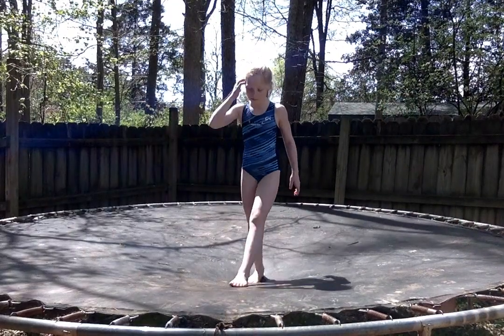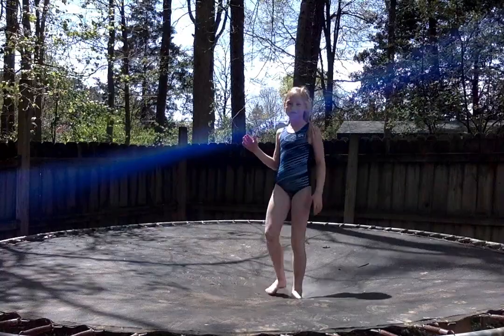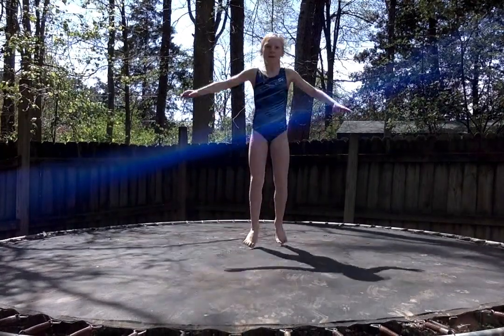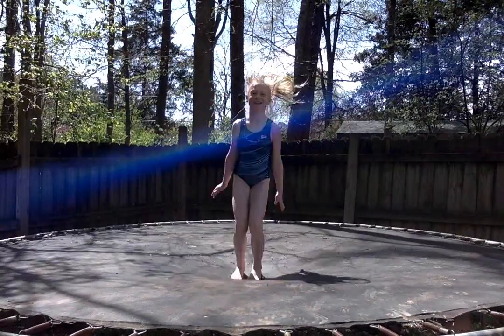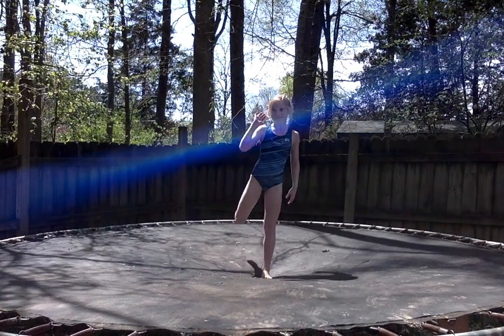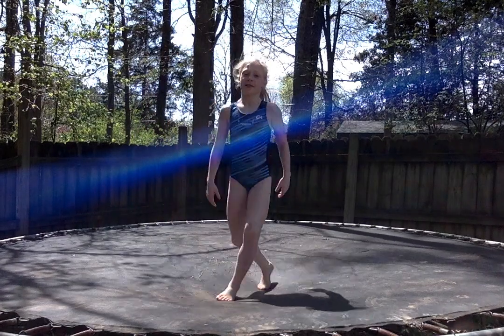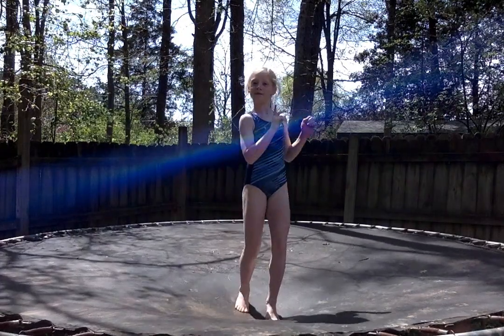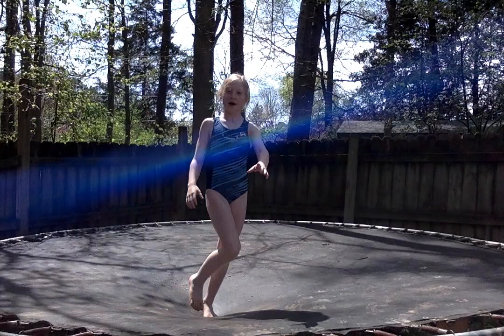Easy Trampoline Drills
Check out our easy & fun trampoline skills you can practice at home!